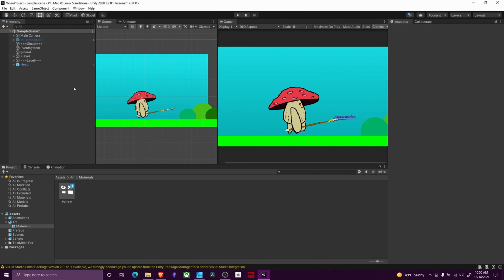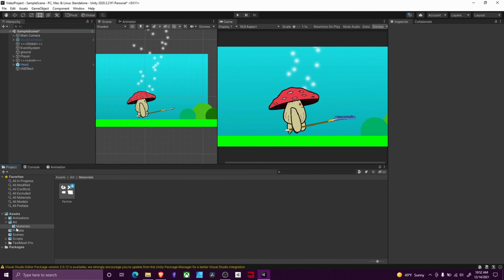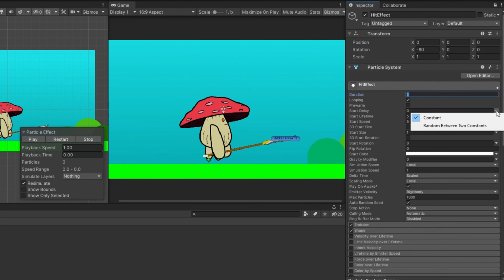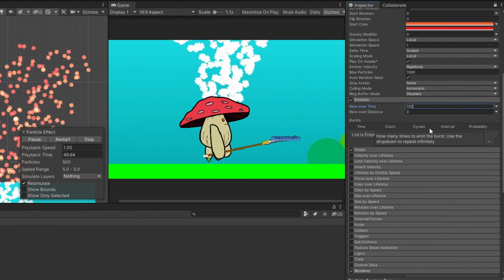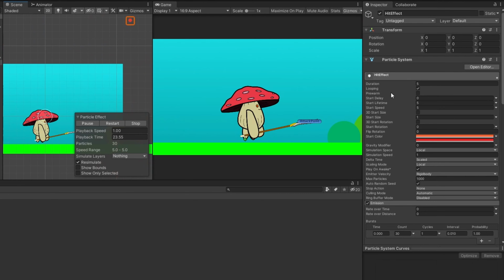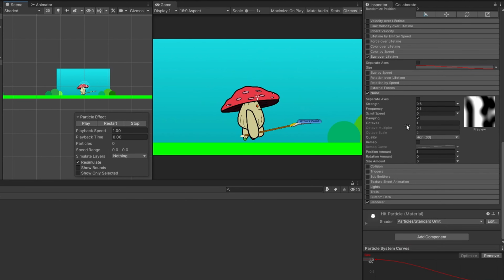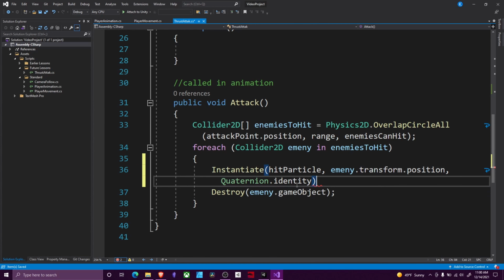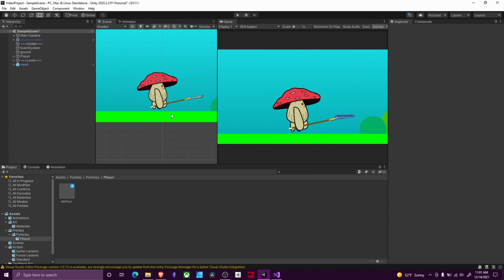Unity Fundamentals: 2D Particles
Everything you need to know about 2D particles